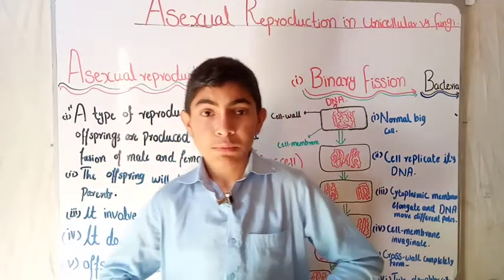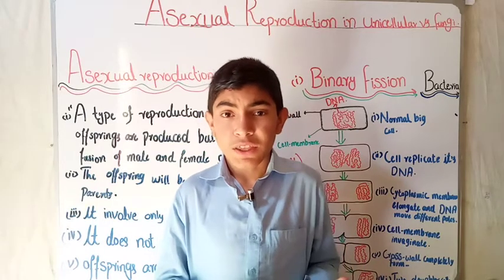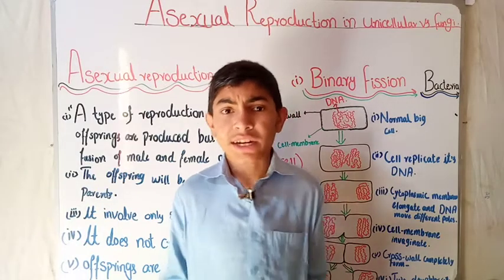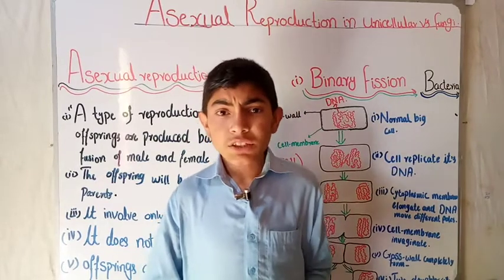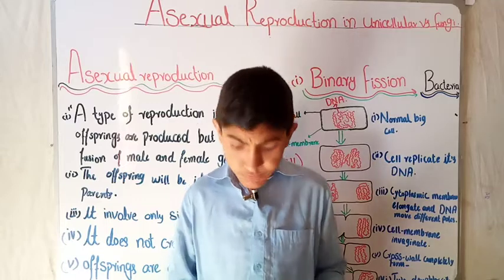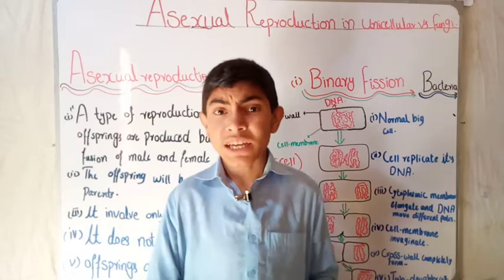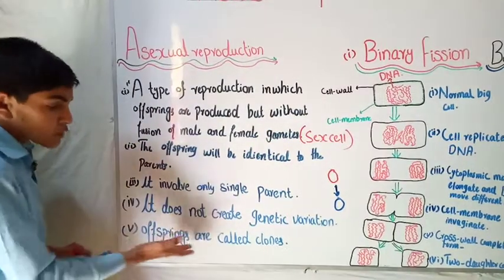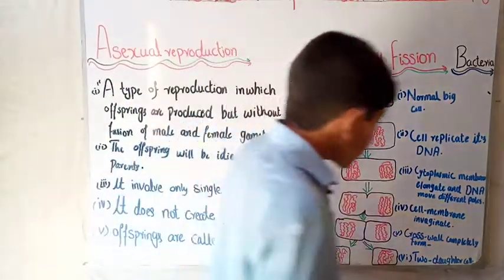Asexually reproduction in unicellular organism 10th biology binery fission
Search for life cycle for flowering plant and sexual reproduction in plant

Ear structure and function 10th biology

Homeostasis explain of 10th biology

Respiratory system 10th biology

Search for Eye structure and function

Search for the digestive system and liver function and structure